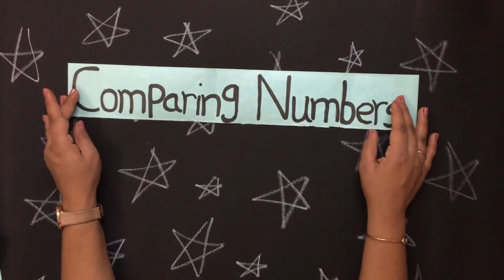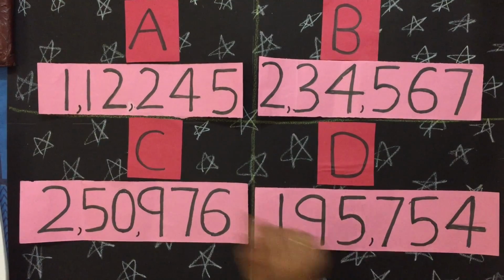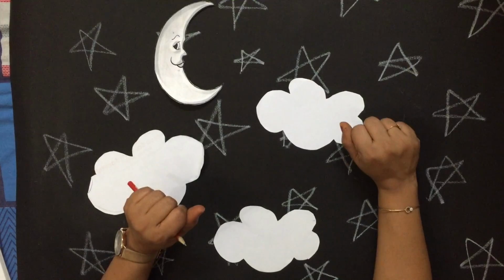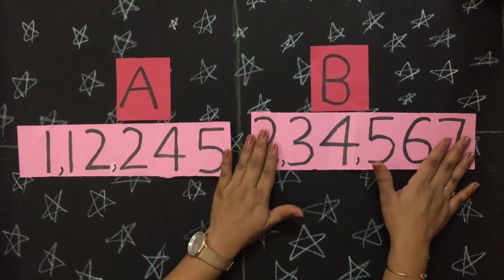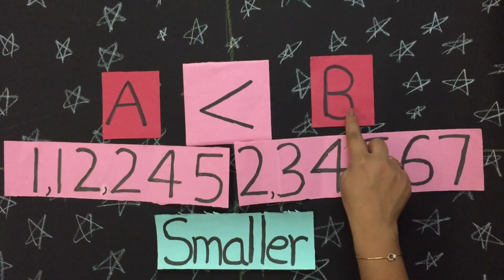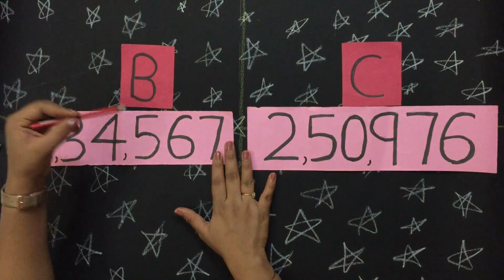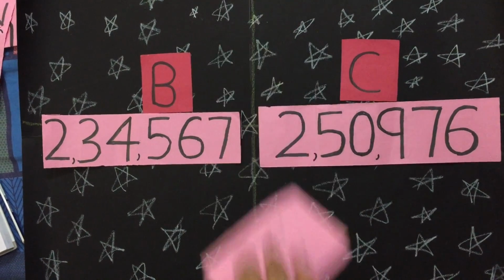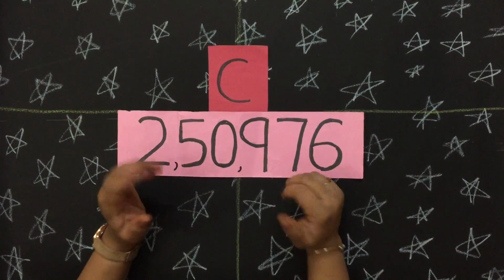Mathemagician | Comparing Numbers (Greater than, Less than & Equal to) | Swetha Mam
Learning outcome of this video is to learn how to compare numbers